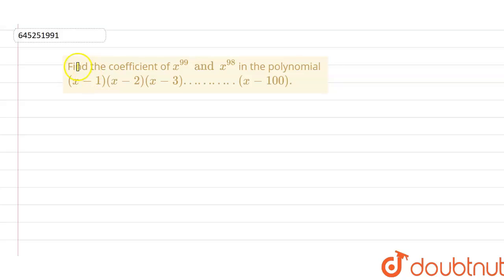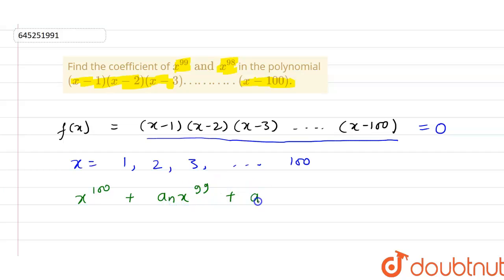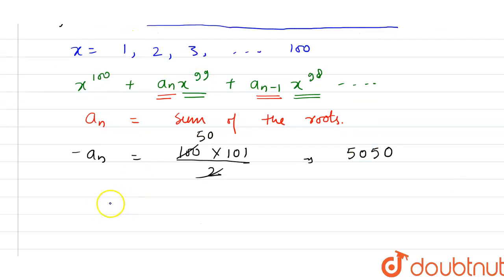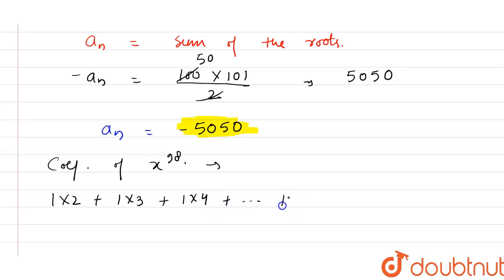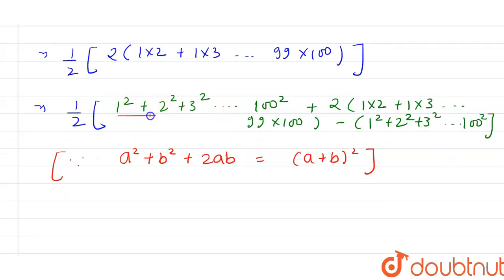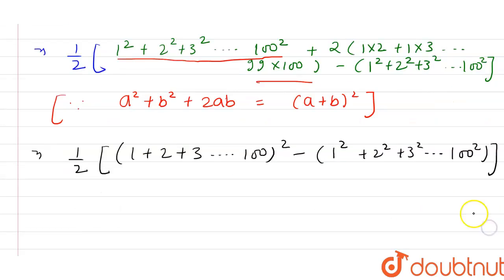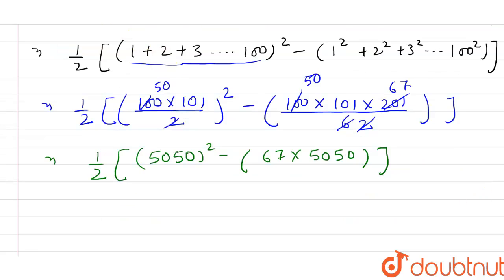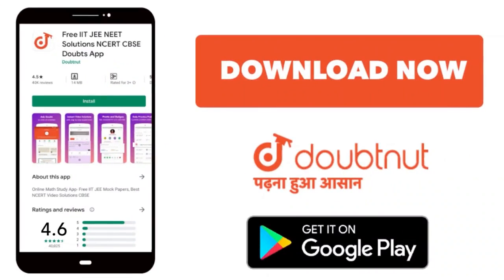Find the coefficient of x^99 and x^98 in the polynomial (x-1)(x-2)(x-3)………..(x-100). | 12 | PROG...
Find the coefficient of x^99 and x^98 in the polynomial (x-1)(x-2)(x-3)………..(x-100).
Class: 12
Subject: MATHS
Chapter: PROGRESSIONS (AP GP) - FOR COMPETITION
Board:IIT JEE

👉 Have Any Query? Ask Us.